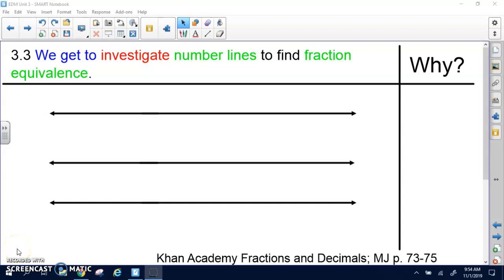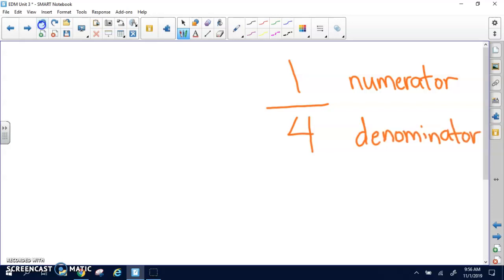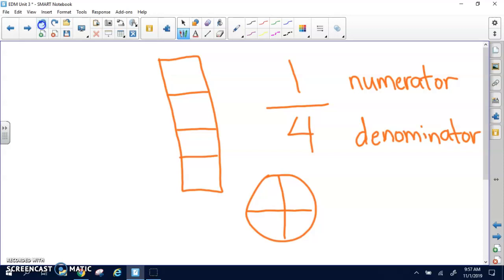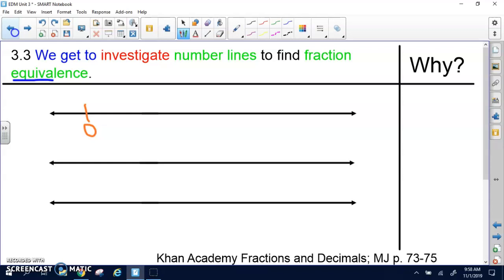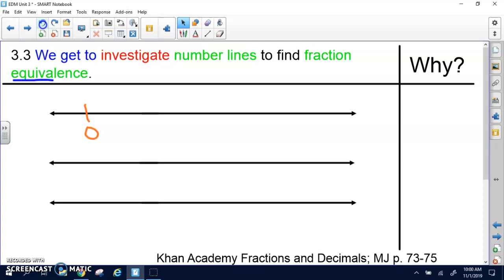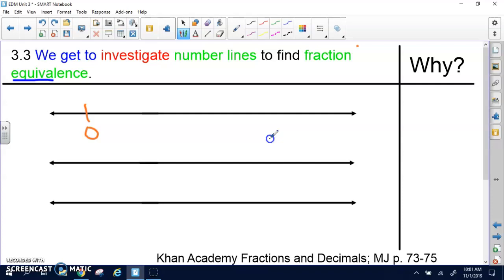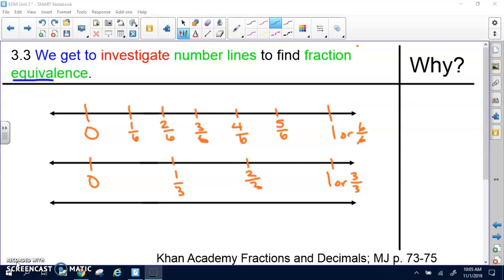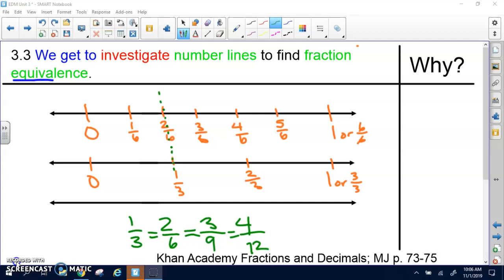3.3 Investigate number lines for equivalent fractions